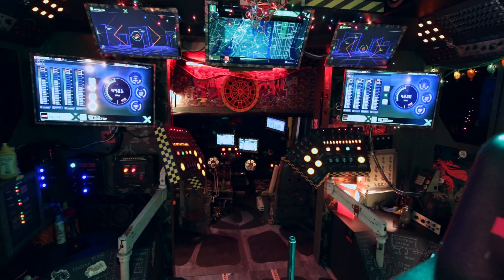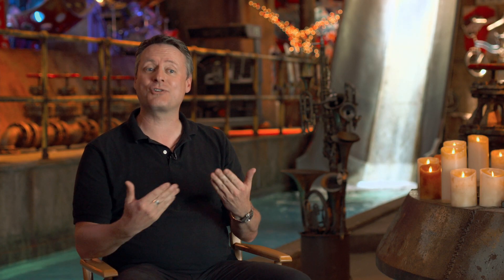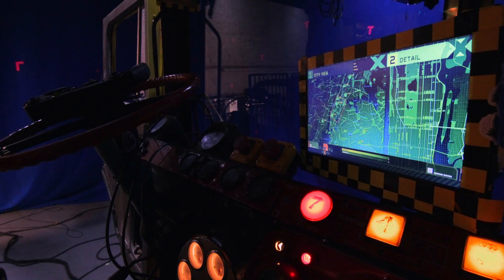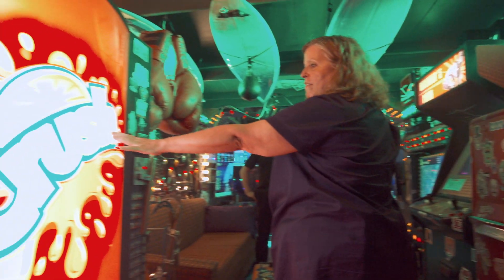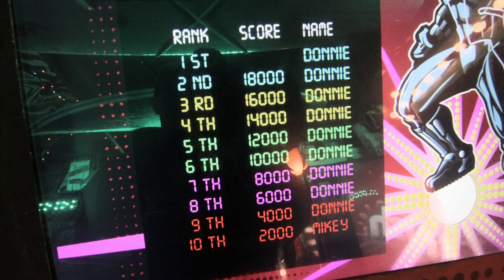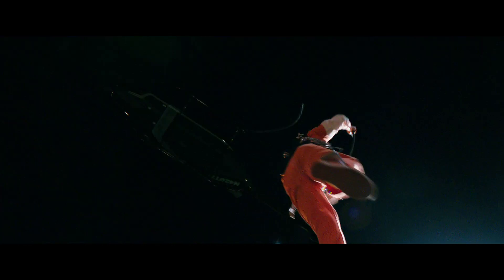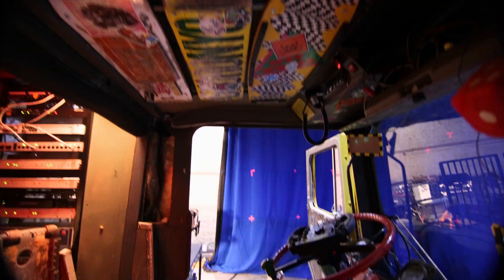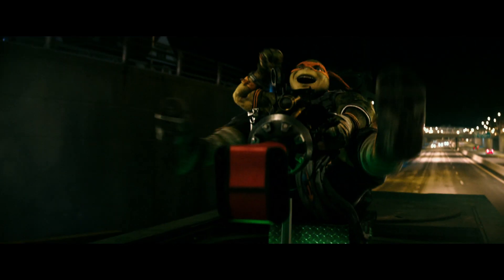Teenage Mutant Ninja Turtles: Out of the Shadows The Turtles Truck Behind the Scenes